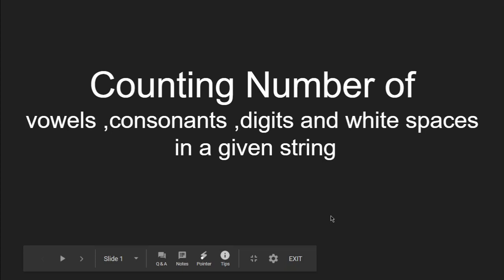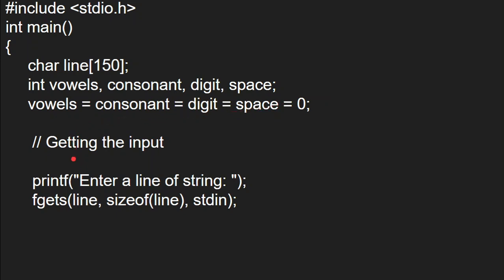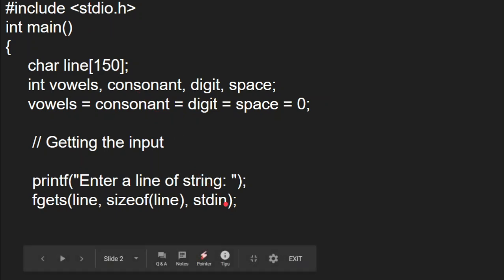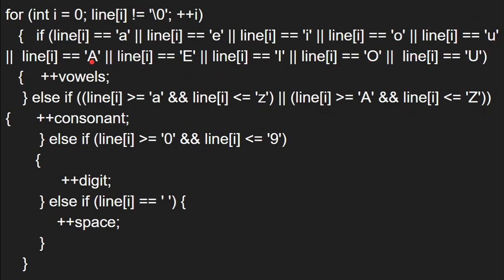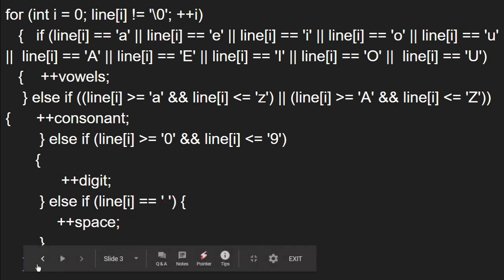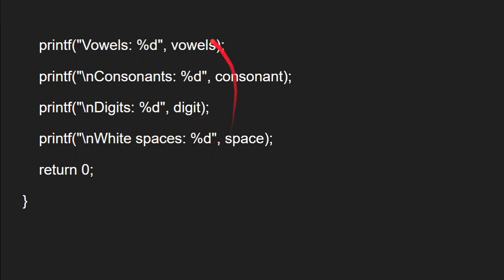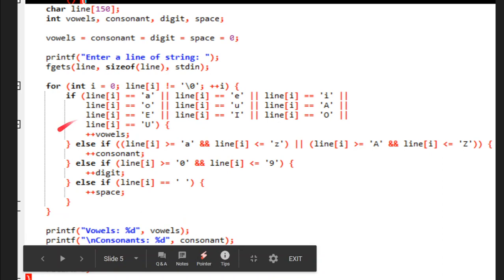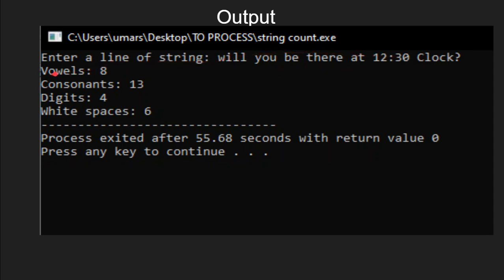Counting Number of vowels ,consonants ,digits and white spaces in a given string | Program in C